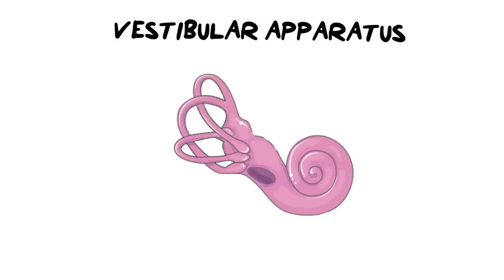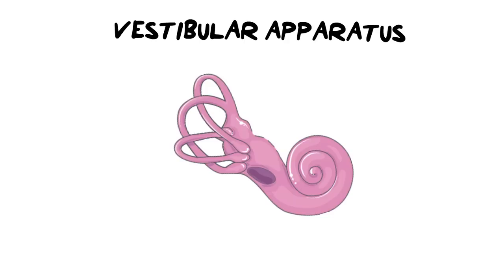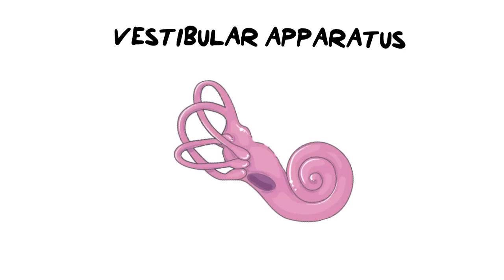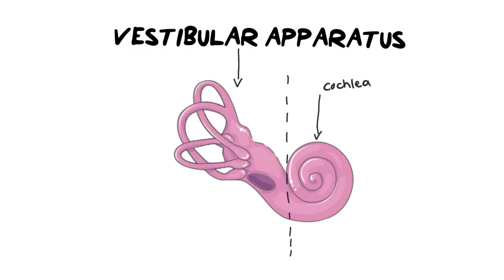VESTIBULAR APPARATUS | Function of the semicircular canals and the utriculus and saccules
In this video we look at how the inner ear structures called the utriculus and saccules maintain the posture of the body while the semicircular canals maintain the balance of the body.

Intro 00:00
Semicircular canals 04:05
Utriculus and saccules 08:26
Terminology recap 13:54